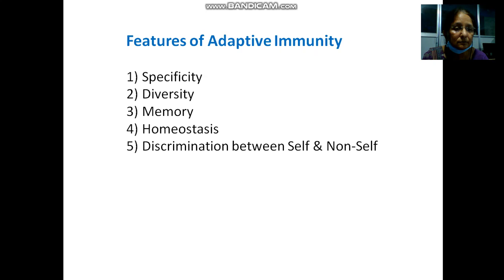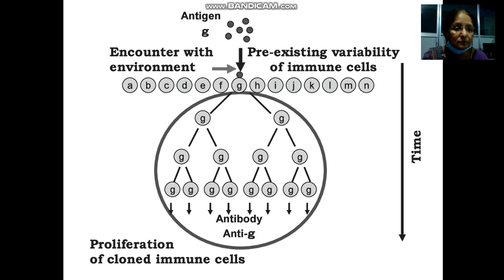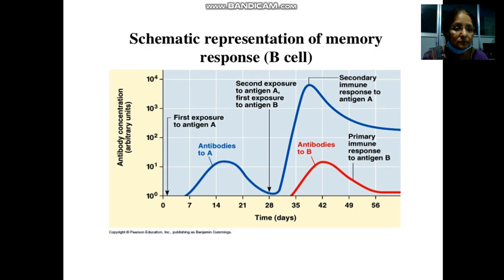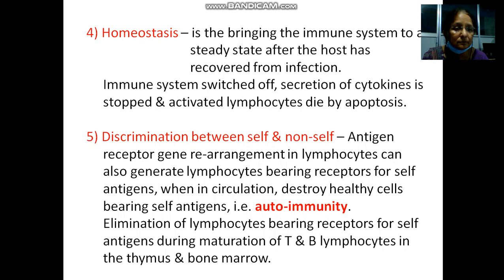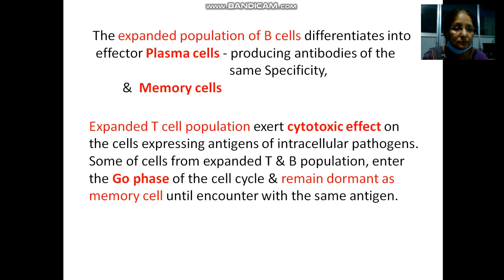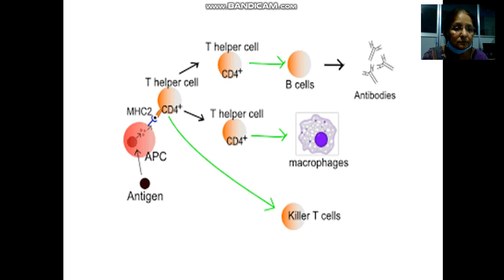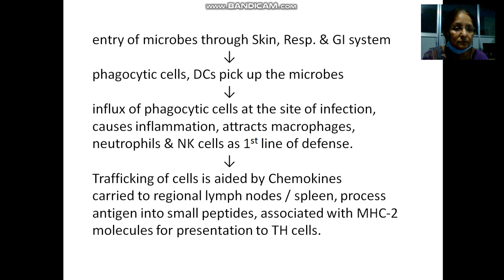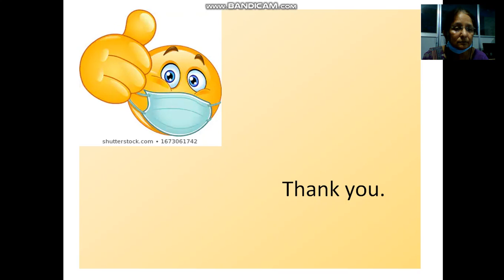Topic - Innate Immunity Part B by Dr. Anita Suneel, Associate Professor, Department of Biochemistry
Topic - Innate Immunity Part B by Dr. Anita Suneel, Associate Professor, Department of Biochemistry, Sri Krishna Medical College, Muzaffarpur for medical students.